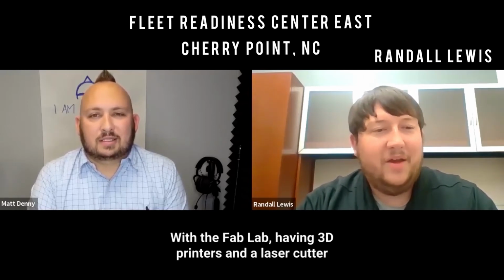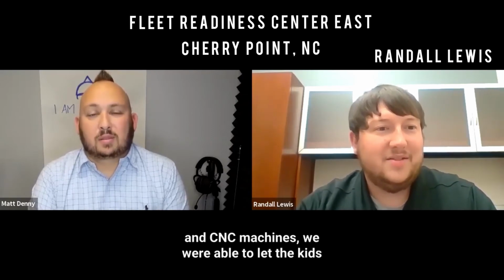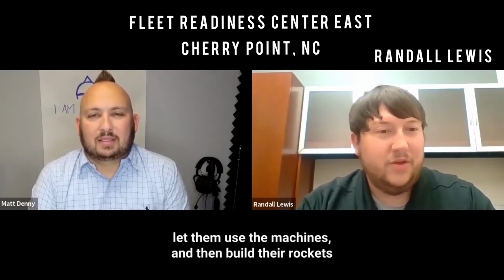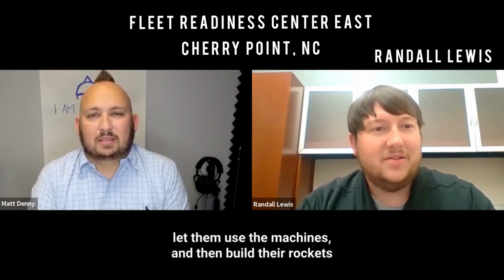FAB LAB at MCAS Cherry Point, Fleet Readiness Center East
Check out Randall Lewis from Fleet Readiness Center East at Marine Corps Air Staion Cherry Point in North Carolina.

Randall tells Mohawk Matt all about his role as Innovation Lead and about the FAB Lab, a mobile fabrication laboratory they use to teach local students about jobs available inside the Department of Defense.

Some of the tools included are; laptops with open source design software, 3D scanners, laser cutters and printers, band saws, and drill presses.

Randall also shares some of his responsibilities at FRC East.